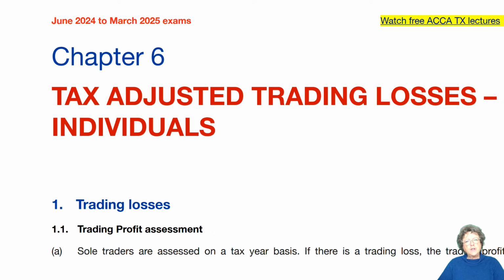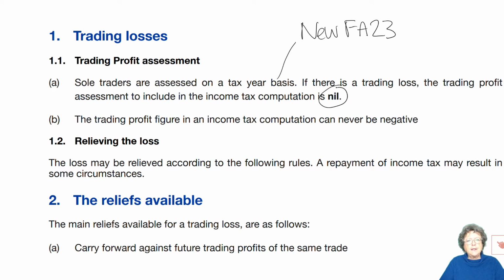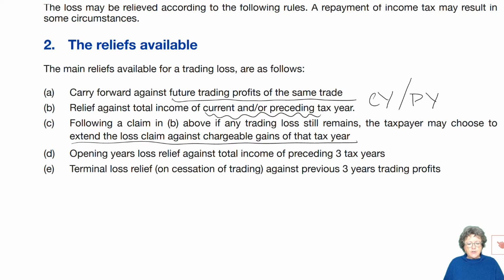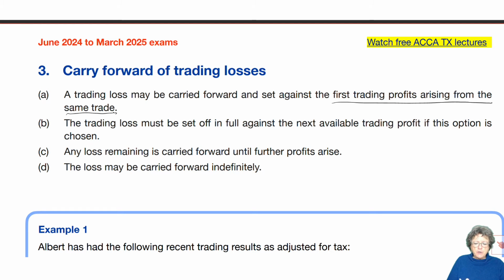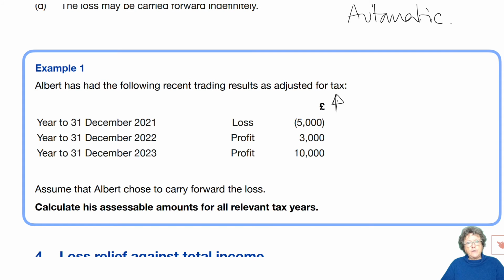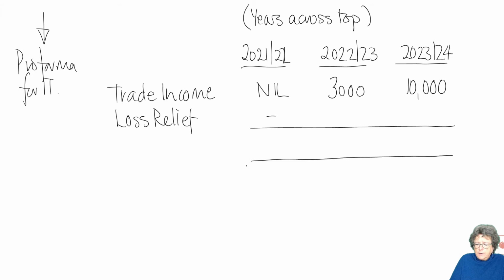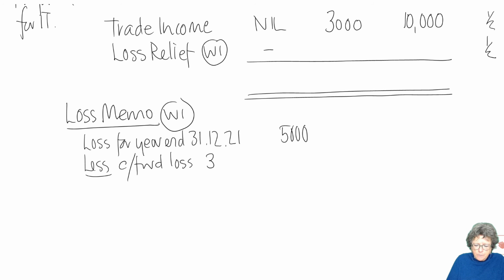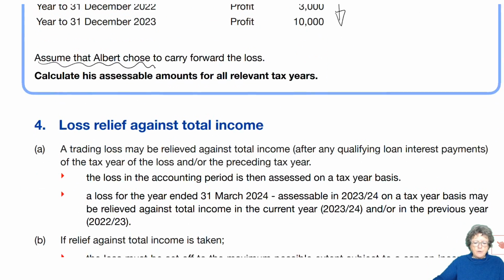Chapter 6 Tax Adjusted Trading Losses – Individuals (part 1) - ACCA TX-UK Taxation (FA 2023)